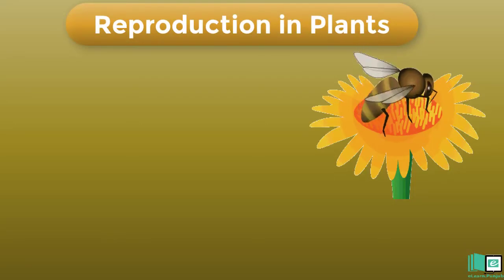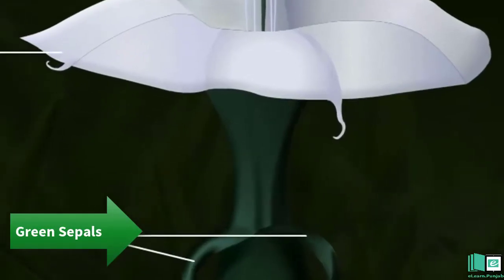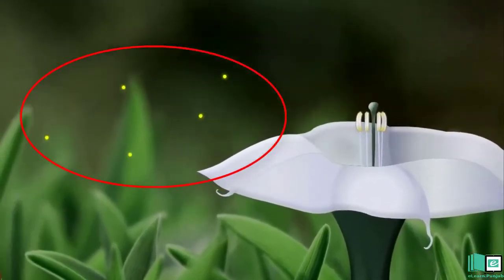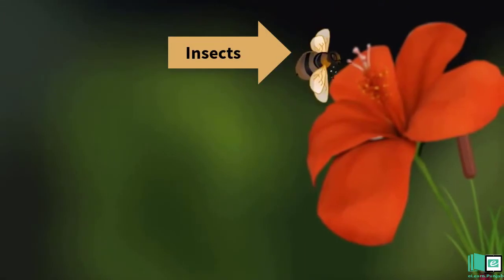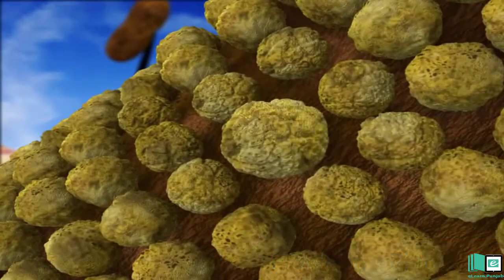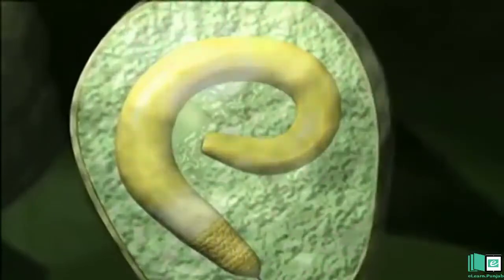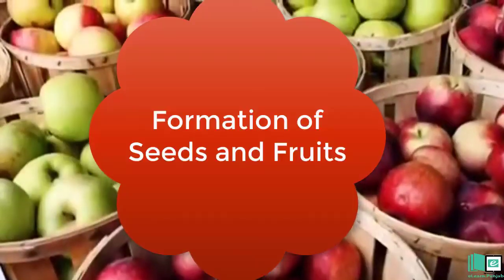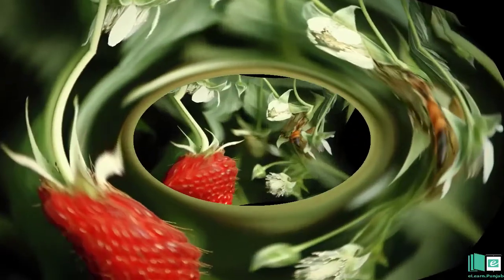Reproduction in Plants Flowering and Fruiting Plants Taleem Ghar Tele School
Welcome to Taleem Ghar TeleSchool
Please Tell if any Improvement need ? Comment your Feedback

In this Video You Will Learn About :

 Taleem ghar
is the official repository of digitized textbooks. Each book has been augmented with Video Lectures, Illustrations, Animations, Simulations and Interactive Assessments. Through this website, you can access 30 Science and Maths textbooks for Grade 1-12 which have been augmented with 13,047 Video Lectures, 592 Simulations , 2100 Audio minutes and 1,830 Animations. eLearn is a project of School Education Department (SED) in collaboration with Punjab Curriculum & Textbook Board and powered by Punjab Information Technology Board (PITB)
Click here for updates about the rollout of Taleem Ghar  in schools across Punjab.
eLearn K12 channel has animated educational videos related to K12 (Kindergarten to 12) including O-Level & A-Level, GCSE, IGCSE. Primarily, Taleem Ghar team train freelancers for the development of animated videos for K12 then supervise them.
The entire contents of this Channel are copyrighted and available for online learning.

TELE SCHOOL Taleem ghar Ghar

ALTERNATE   NATIONAL  CONTENT  DELIVERY  MECHANISM

ISLAMIC STD
ENGLISH KG&I
Phonic and Alphabet –letter  d
MATHS KG&I
Number sequence
URDU-K.G&I
Haroof ki
awazain
Part-4
ENGLISH-II
Diagraphs
MATHS-II
Addition
URDU-II
Rhyming words and adjectives
ENGLISH-III
Nouns/proper and common
MATHS-III
Number operations
multiplication
G.K-III
Natural human and capital resources
ENGLISH-IV
Sentence structure
MATHS-IV
Division and multiplication part-2
G. SCIENCE-IV
Human health
ENGLISH-V
Nouns and pronouns
MATHS-V
Multiplication
G.SCIENCE-V
Microorganisms, their harmfulness and usefulness
ENGLISH-VI
Transitive verbs, linking verbs
MATHS-VI
Types of set
Part-2
ENGLISH-VII
Use of modal verbs, use of transitive and intransitive verbs
MATHS-VII
Intersection of sets
G. SCIENCE-VIII
Neuron, types of neurons
MATHS-VIII
Power set
ENGLISH -VIII
Modal verbs, use of infinitives
BIO-IX
Cell Biology and Histology
ENGLISH-IX
Grammar
MATHS-IX
Properties of Matters
MATH-X
Solution of Quadratic Equation
BIO-X
The mechanism of breathing
ENGLISH-X
Phrases and its Types
MATHS-XI
Operation on complex numbers
ENGLISH XI
Parts of Speech
CHEM-XI
Excess and Limiting Reactants
MATHS-XII
Functions
ENGLISH- XII
Phrases and its Types I
CHEM-XII
Effect of Heat on Group 1 Elements

Taleem ghar
tele school
education during Coronavirus